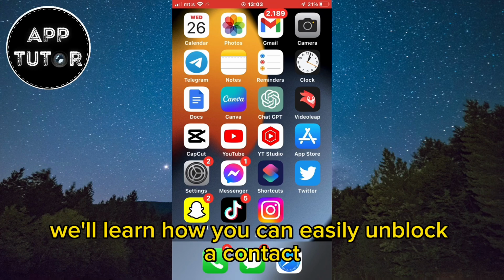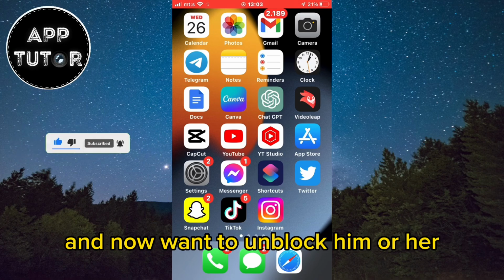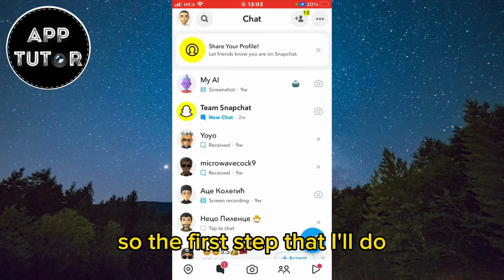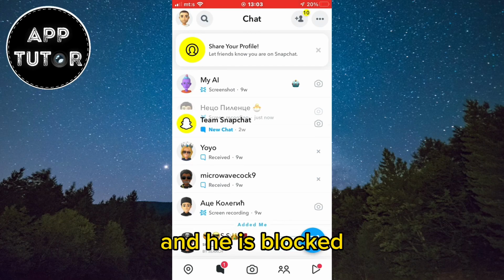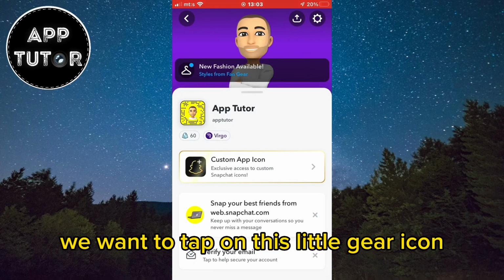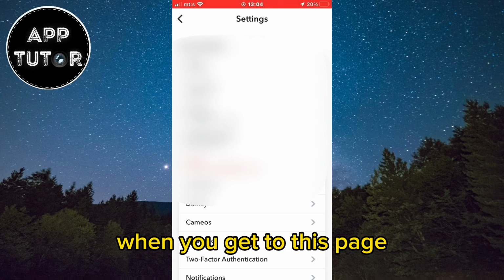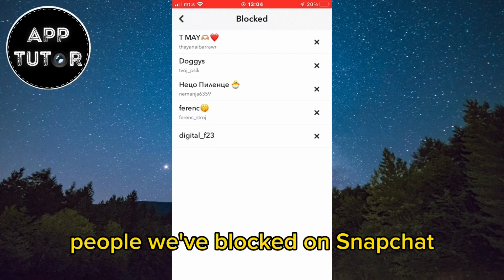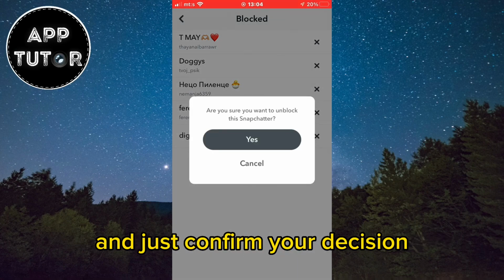How To Unblock Contacts On Snapchat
In this simple tutorial, we'll show you exactly how to unblock contacts on Snapchat with ease. Whether you accidentally blocked a friend, had a misunderstanding, or simply changed your mind, unblocking someone on Snapchat is a straightforward process.